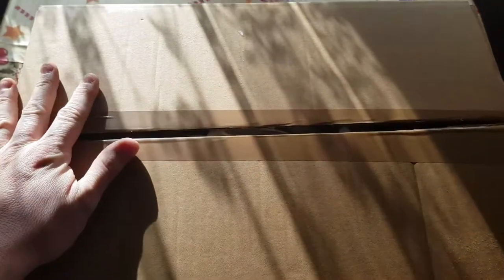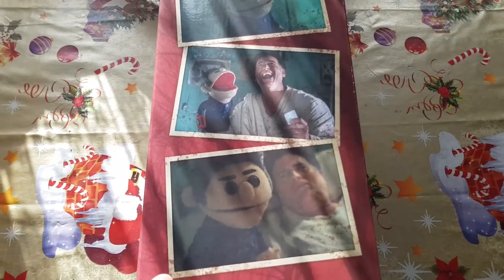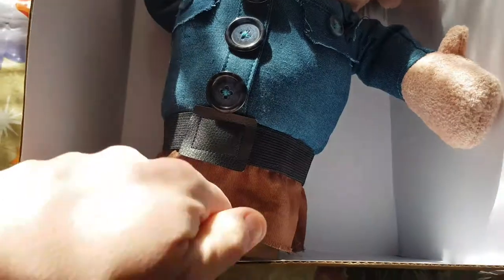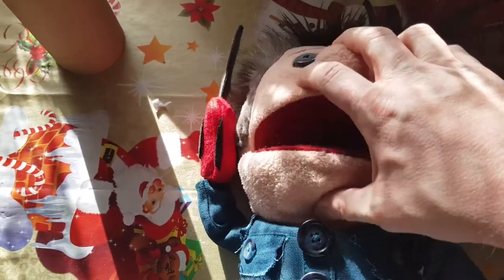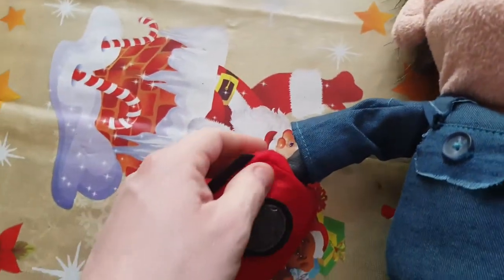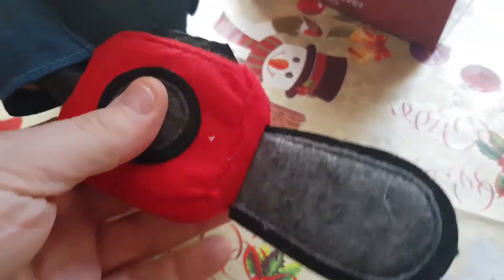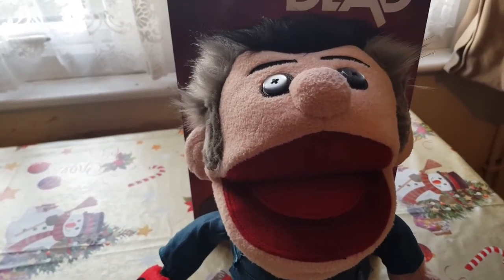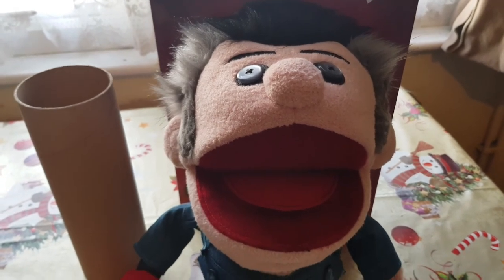ASH Vs EVIL DEAD ASHY SLASHY - NECA REEL TOYS PROP REPLICA UNBOXING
Here is my unboxing of this awesome Ashy Slashy prop replica! Sorry for the video keep cutting out, my phone has been playing up! I have edited as well as I can. I hope it doesn't spoil the unboxing too much. enjoy 😊